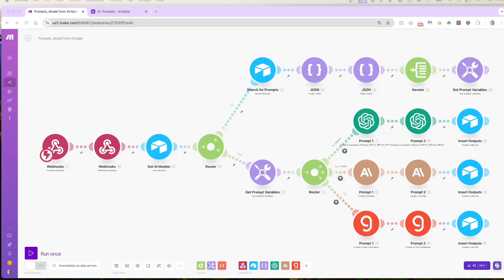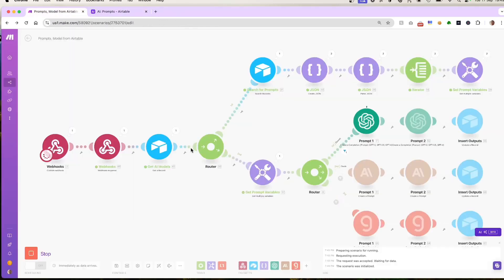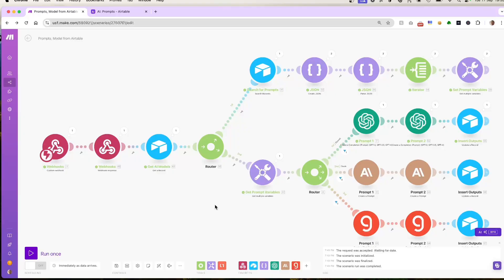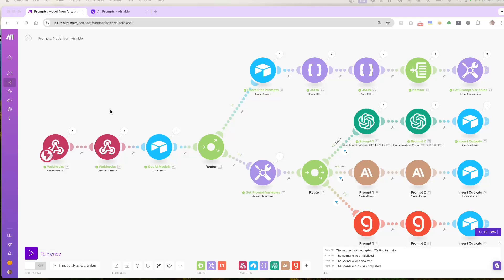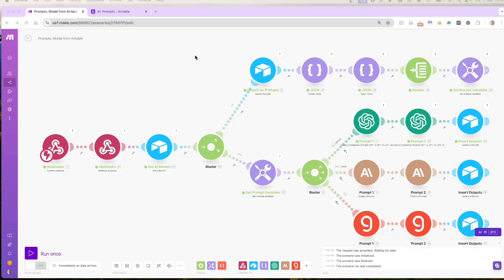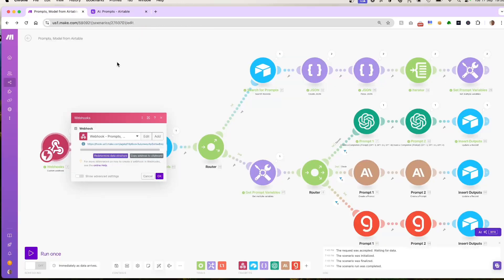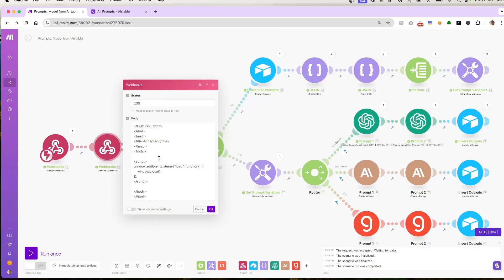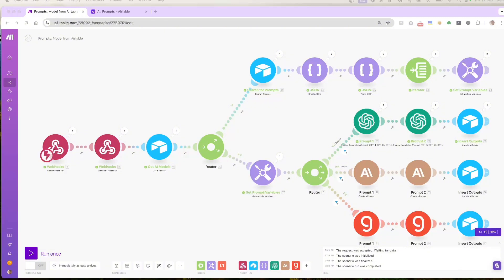Make.com Airtable WEBHOOKS Made Easy!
In this video, I demonstrate how to set up a webhook system that connects Airtable and Make.com to create smooth automation workflows. You'll learn how to trigger a Make.com scenario using a button in Airtable and how to use a webhook response to automatically close the browser tab that opens when the webhook is activated.

🎯 Ready to speed up your scenarios? Click Here to Book a 1:1 With Me!

🛠️ TOOLS (some of these make me money - thanks in advance!)

👋  ABOUT ME
Hey everyone, I'm Jason Guest, founder of JJJ Agency, a boutique AI automation agency dedicated to helping businesses like yours streamline their operations and unlock new levels of efficiency. With over 25 years of experience in the tech industry, I've spent years perfecting the art of automation, from creating complex workflows with make.com to building custom Python APIs and chatbots. My goal with this channel is to share my expertise and show you how to harness the power of AI automation to transform your business and achieve your goals. Whether you're a business owner looking to free up more time or an entrepreneur seeking to scale your operations, I'm here to help.